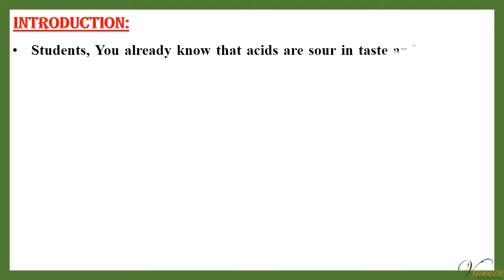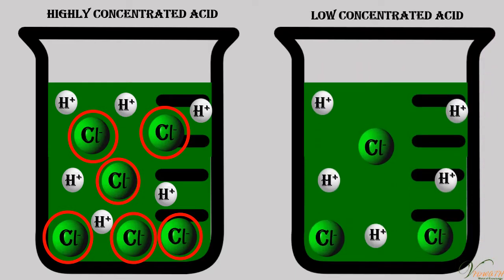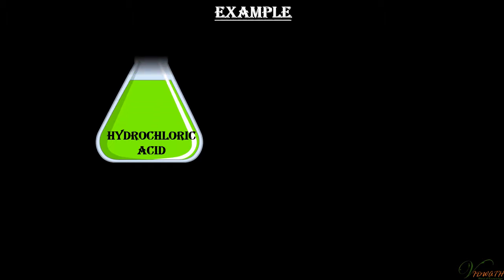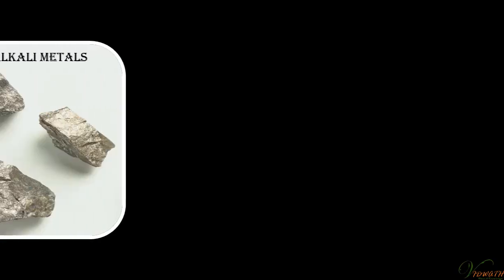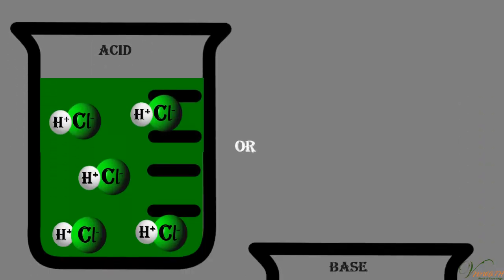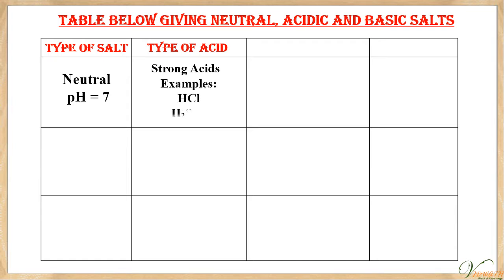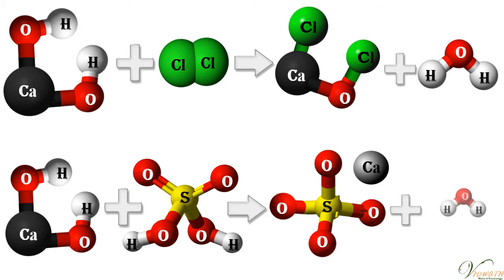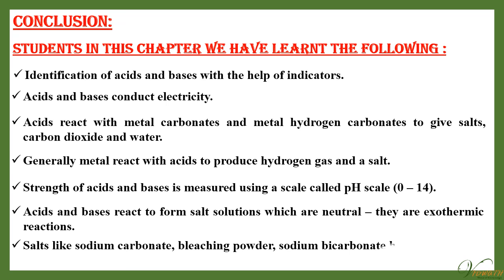Chapter2 Acids, Bases and Salts- Educational Software- Vidwath Innovative Solutions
Chapter2 Acids, Bases, and Salts- CBSE 10th- Educational Software